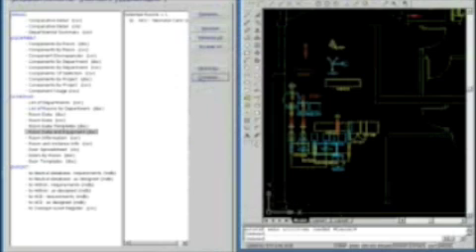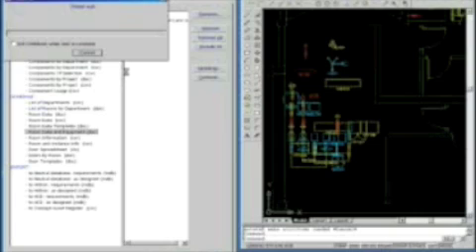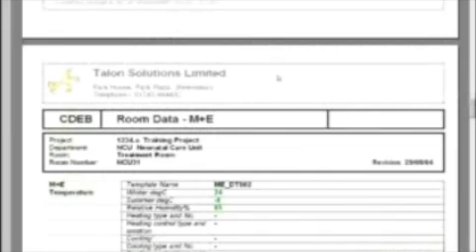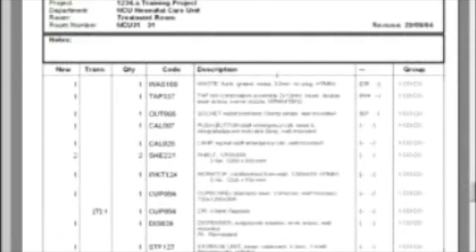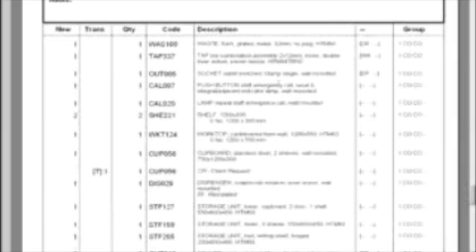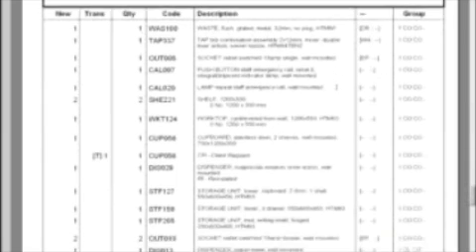CODEBOOK_BIM_3OF5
BIM Tutorial 3 of 5
Architectural CAD overlay used to generate BIM data.